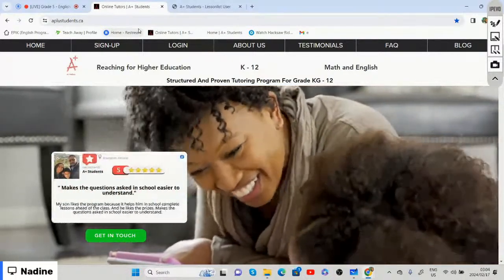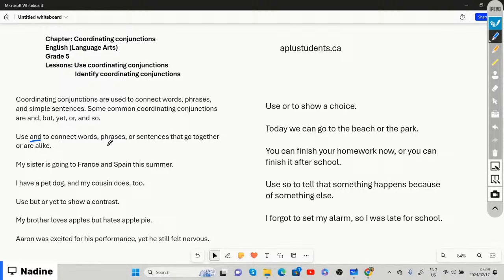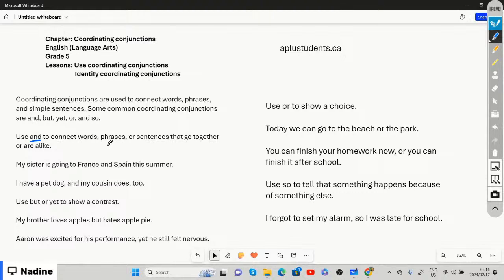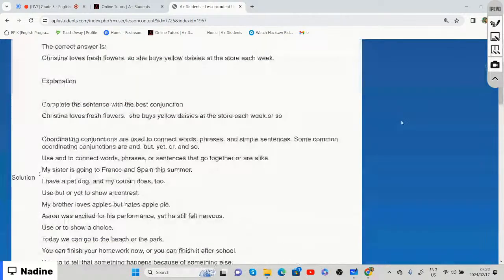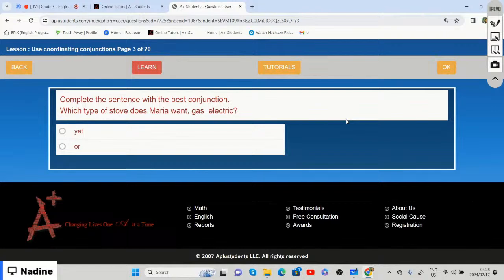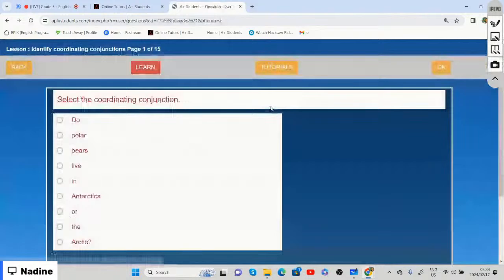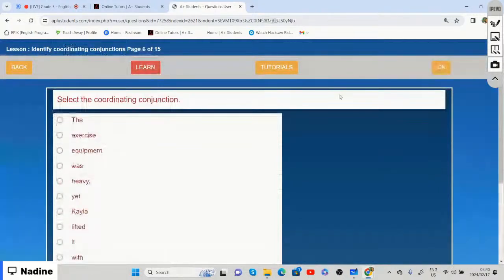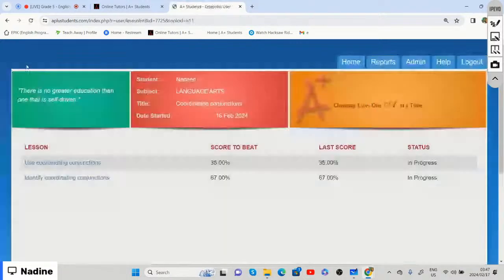Grade 5 - English: Coordinating conjunctions